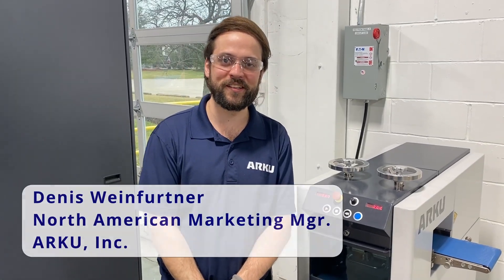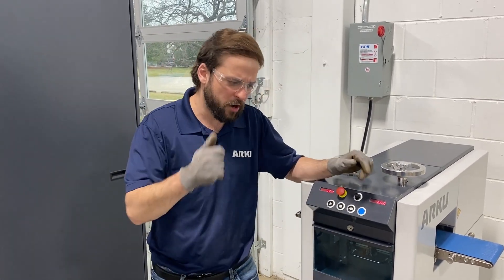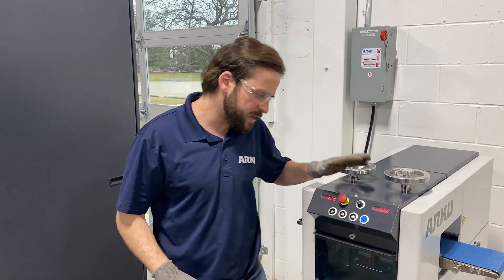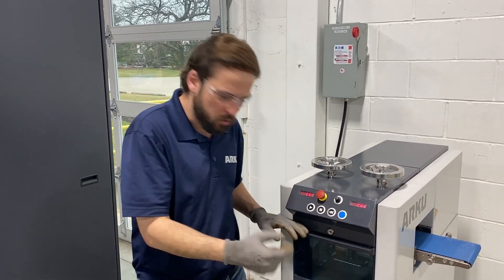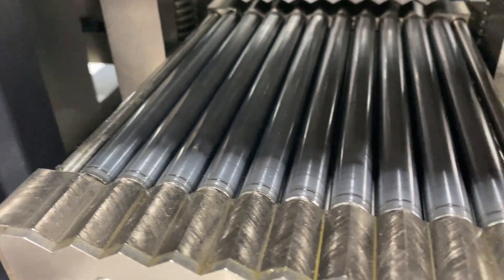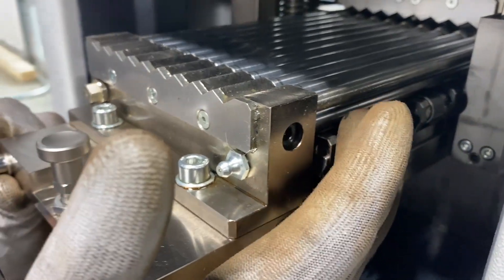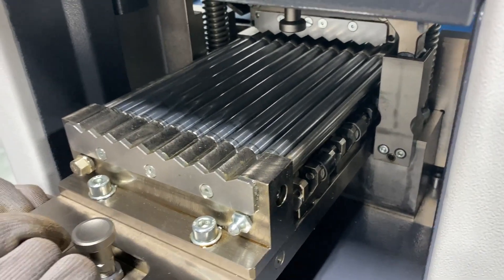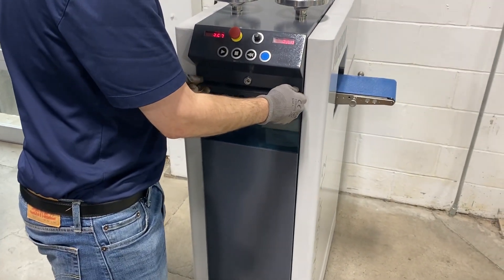ARKU EcoMaster 12 how it works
ARKU's Denis Weinfurtner takes us inside the EcoMaster 12 to help us understand what's going on in the second or two between feeding the piece to be leveled and picking the finished piece up from the other side.